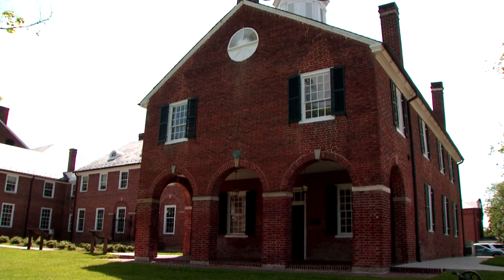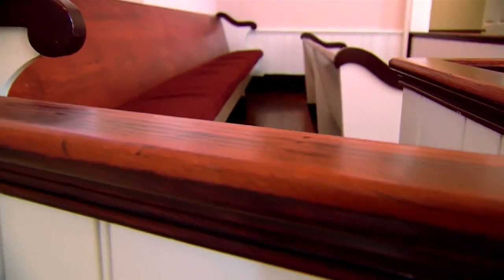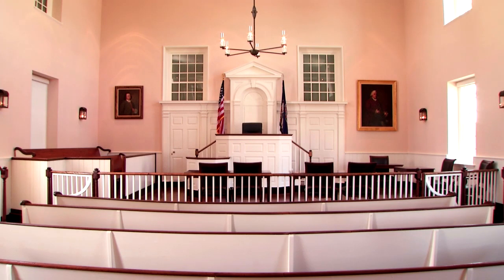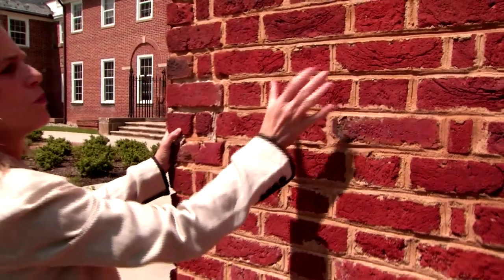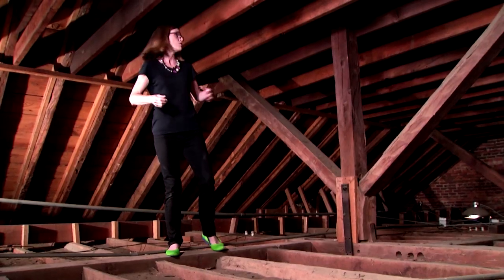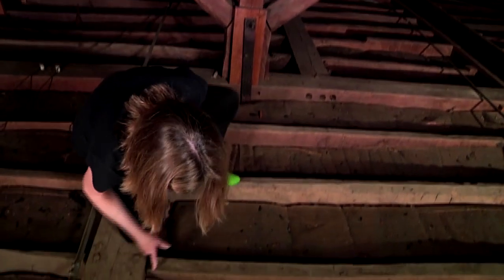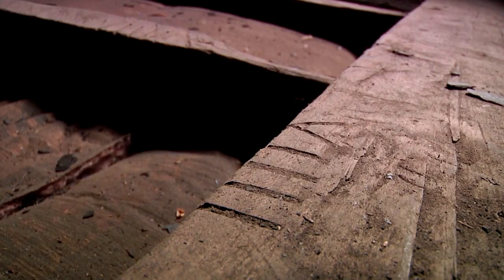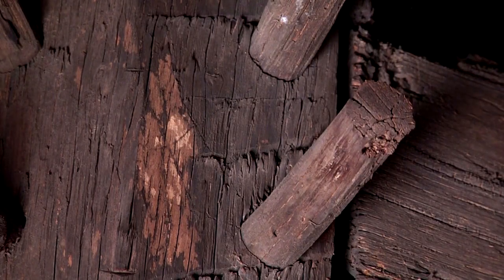Fairfax County Historic Courthouse and the Influence of Architecture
Susan Hellman takes us on a tour of Fairfax County's historic courthouse, from the exterior brick work, to the depths of its attic. We find out just what makes this courthouse so unique and influential.